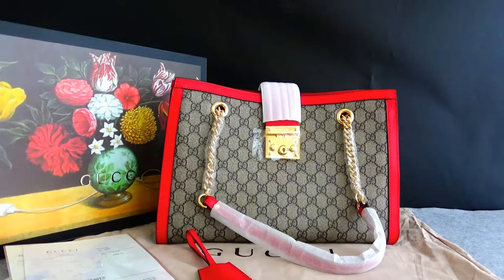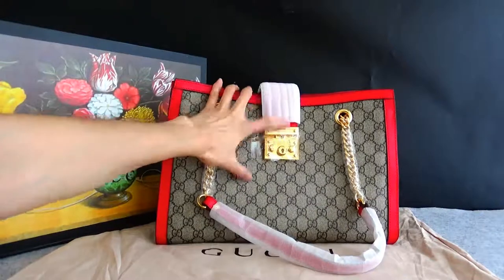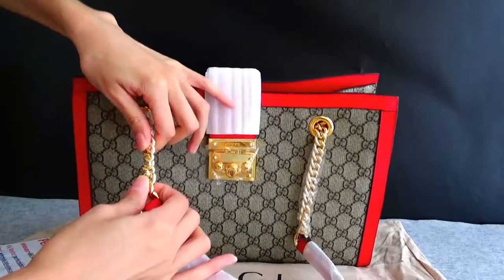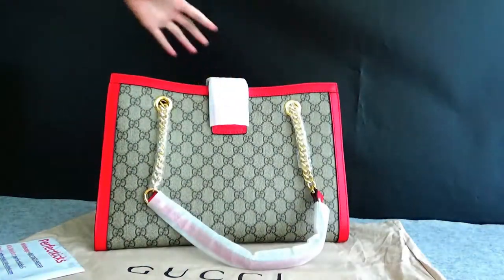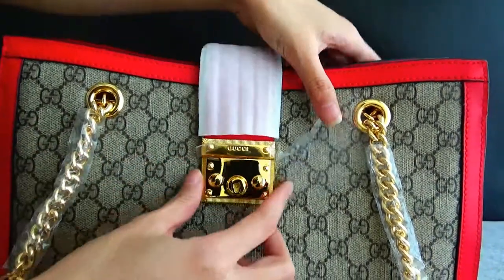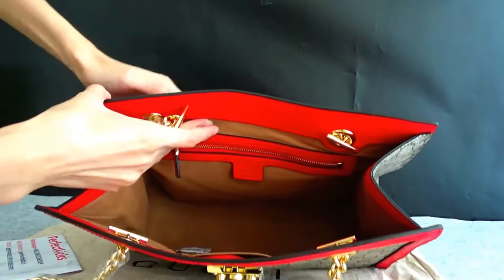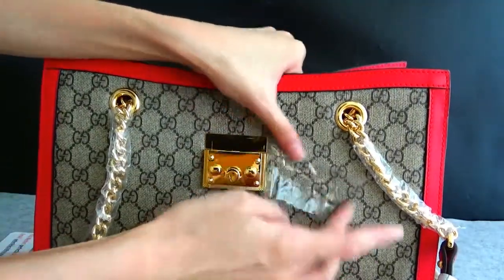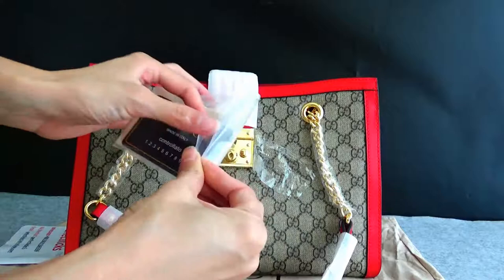GUCCI MARMONT BAG UNBOXING + REVIEW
2.Add my wechat:perfectkicks5

Kik: perfectkicks5

Worldwide shipping